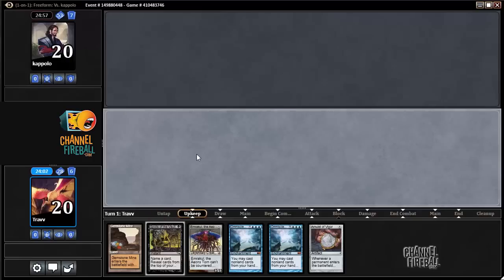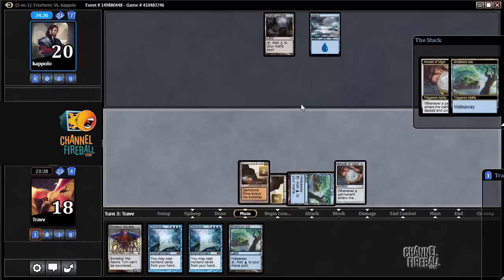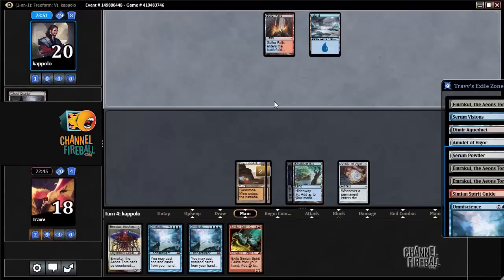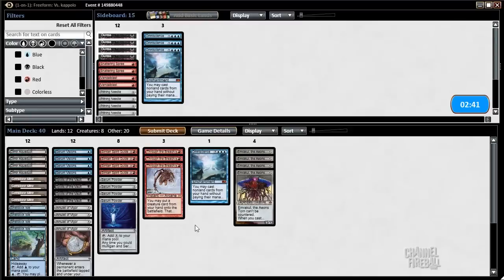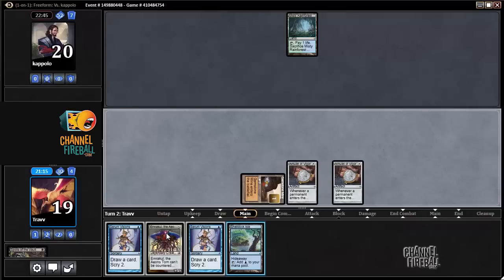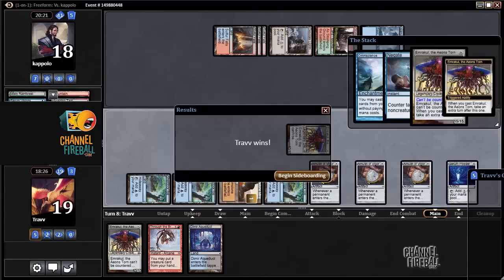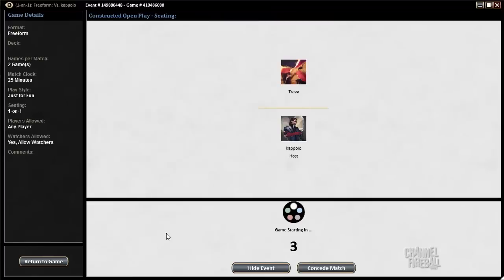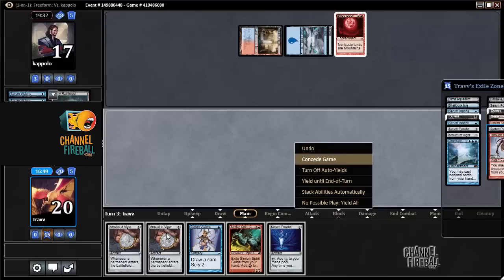Channel TWoo - Modern 40 Card Solution (Match 3)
Travis Woo follows up on his 30 Card Brew Off by testing the minimum deck size you can use on MTGO in an attempt to break Modern!